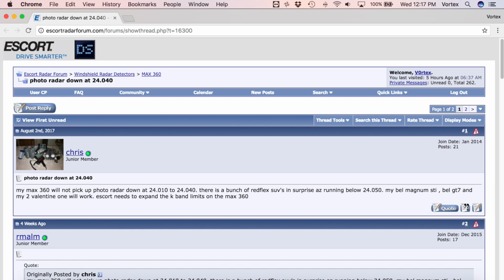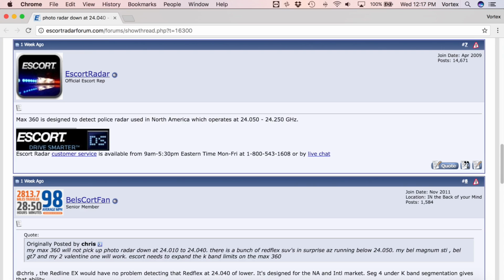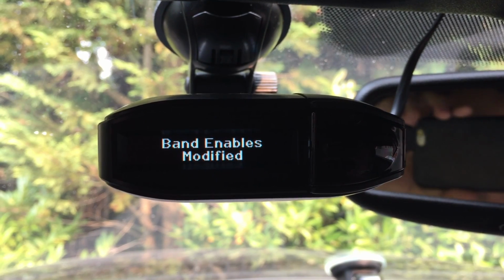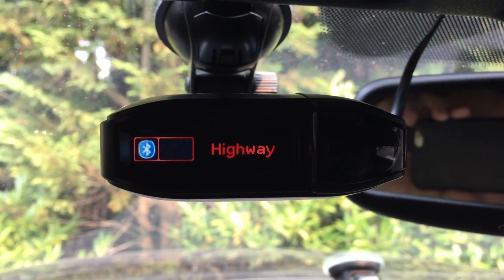Important issues with latest Max360 firmware update (1.6 / 1.3)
It looks like many people are coming across a variety of issues with the latest Max360 firmware update.

Correction: I just realized the Redflex issues were posted back when 1.5 was the current firmware so this isn't related to 1.6. Nevertheless, people are still seeing an issue. Sorry for the mixup!